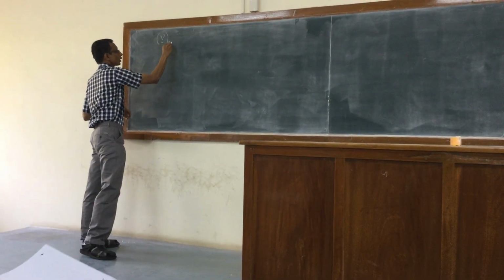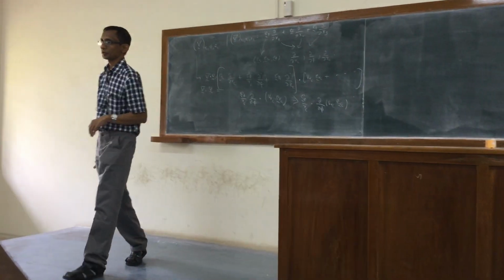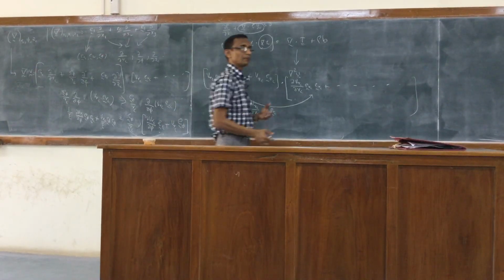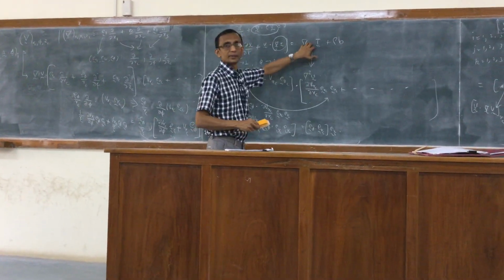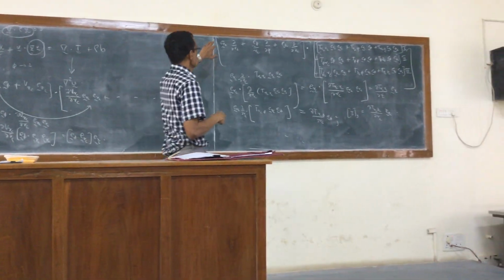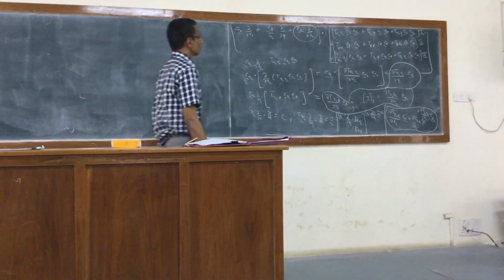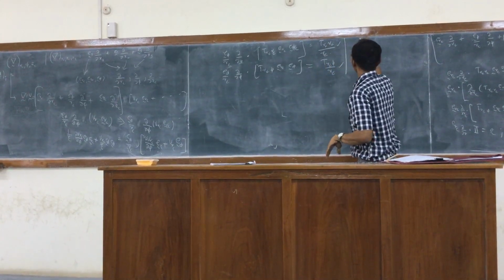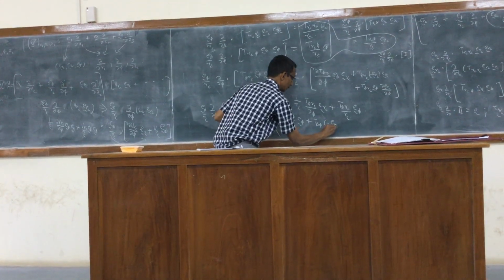Transport Phenomena _Lecture 24_R. Ravi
Lecture 24: Cylindrical coordinates: Divergence of a tensor

Up to 10 min.: Recap of operations involving the gradient operator in cylindrical coordinates
10 min. – 19 min.: Dot product of velocity vector with its gradient in cylindrical coordinates
19 min. - end: Divergence of a tensor in cylindrical coordinates

H. E. Newell, Vector Analysis